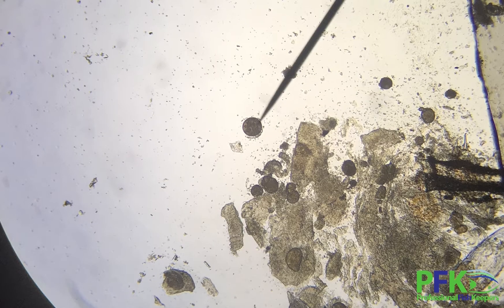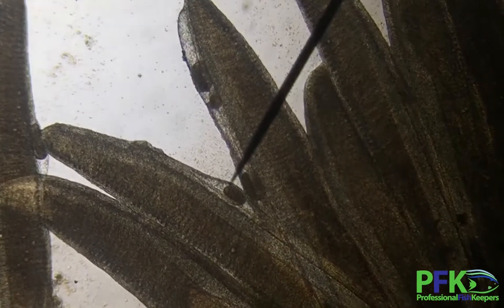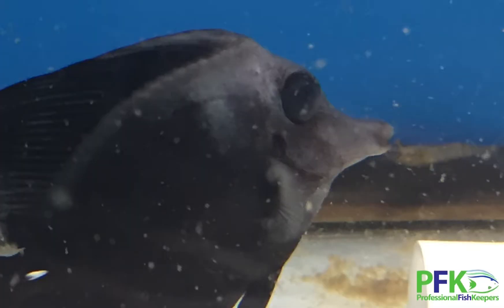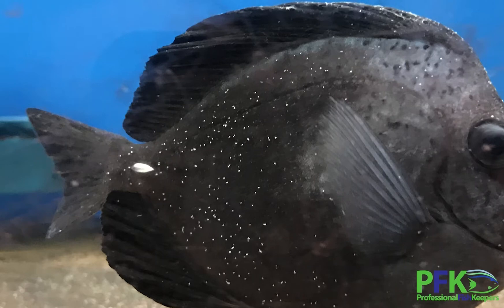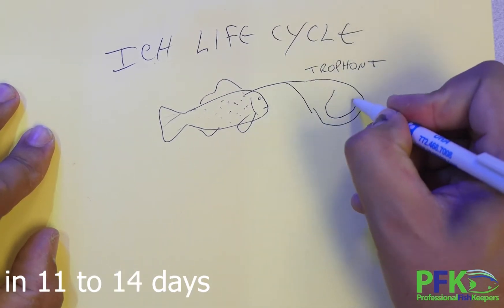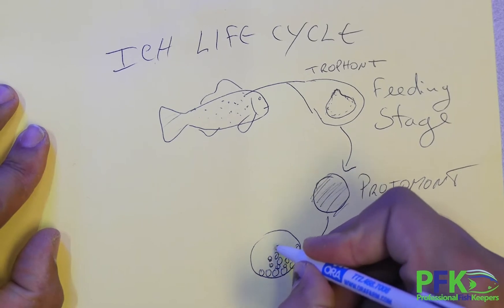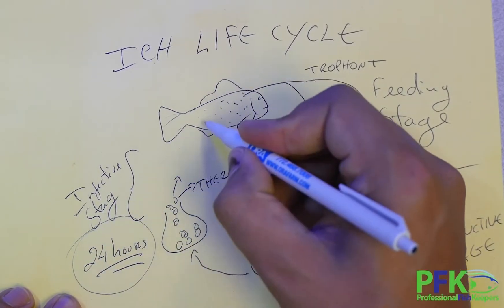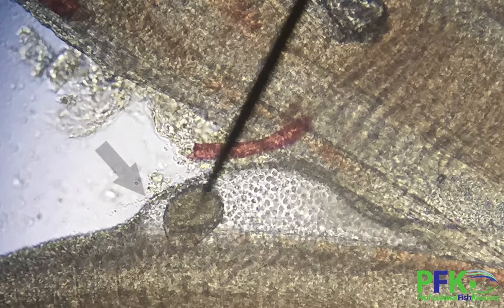HOW TO TREAT ICH - WHITE SPOT DISEASE (Cryptocarion irritans) Part I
In this episode I talk about the parasite Cryptocarion irritans, also known as saltwater Ich. I describe how it affects the fish, its life cycle and how to prevent it. In the second episode I will talk about medication.